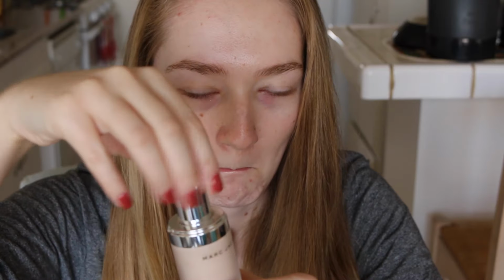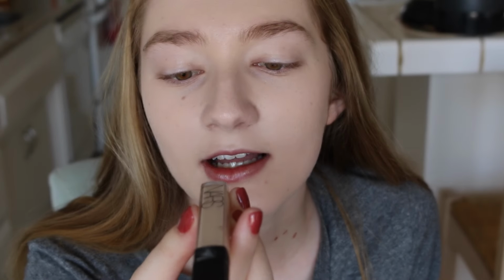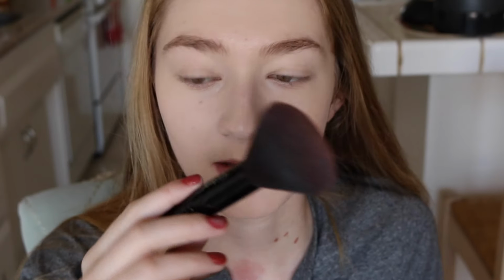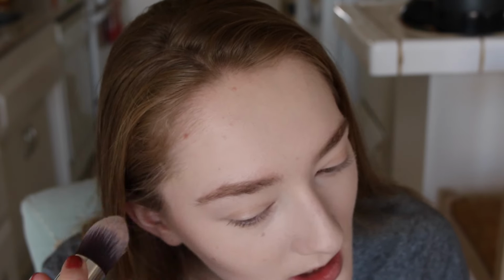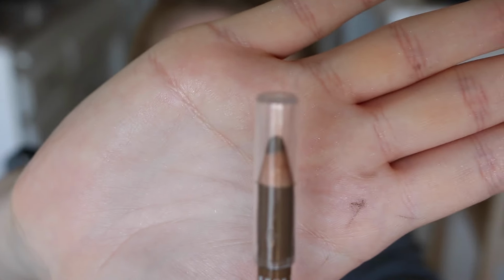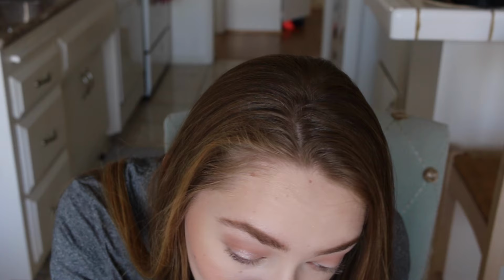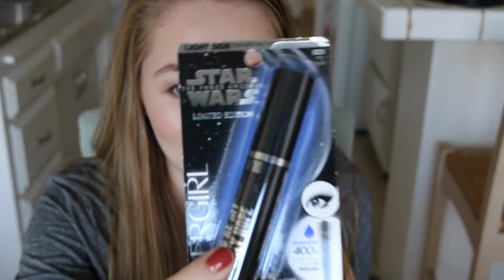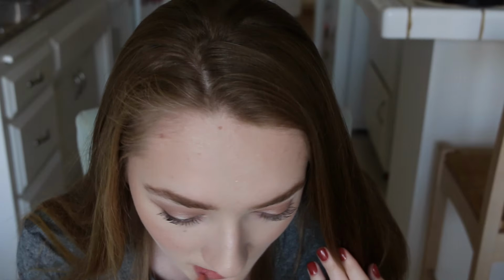Charlene's Everyday Makeup Routine! | It'sMeCharlene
My everyday makeup! Hope this was educational :P

*IMPORTANT*

I'M SO SORRY THE BEGINNING WAS SO ABRUPT, THE CLIP FOR MY INTRO GOT LOST! Hope it was still enjoyable :(